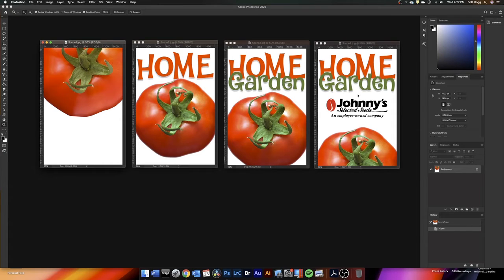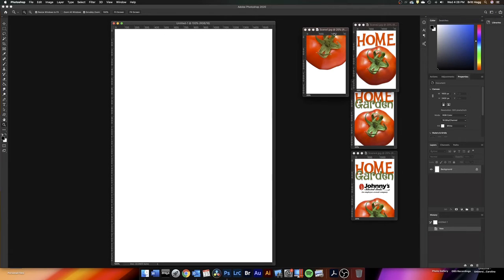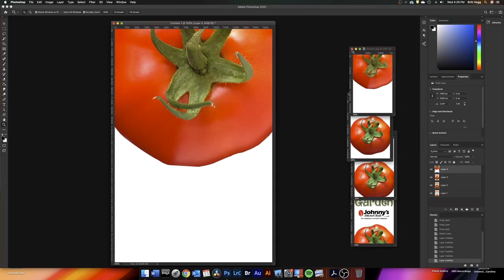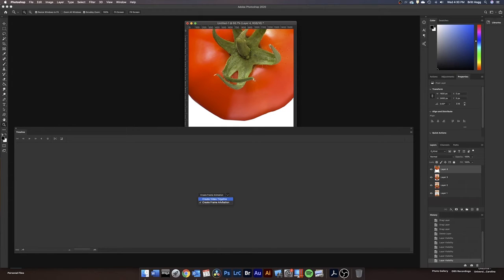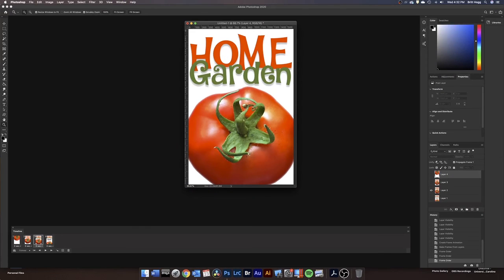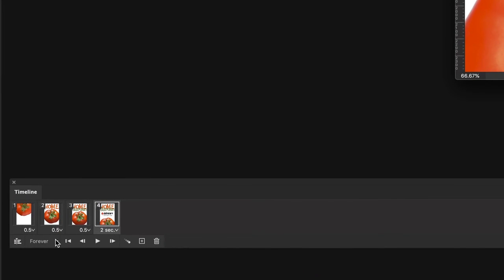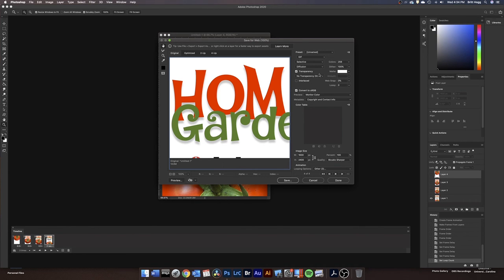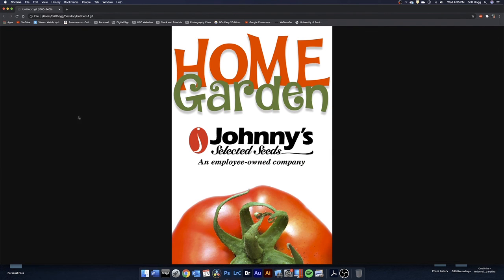PS Frame Animation tutorial for Jour316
Here is the basics of frame animation in Photoshop.